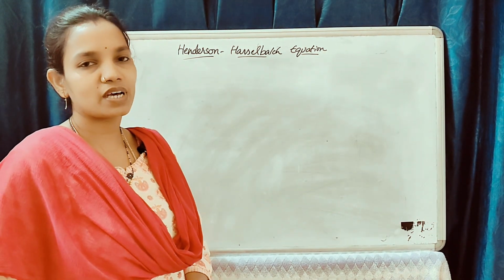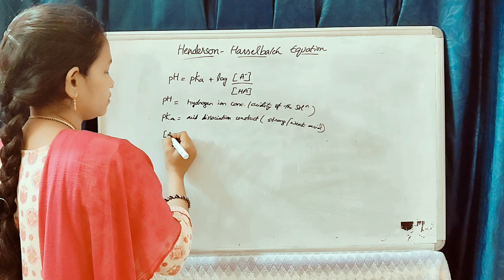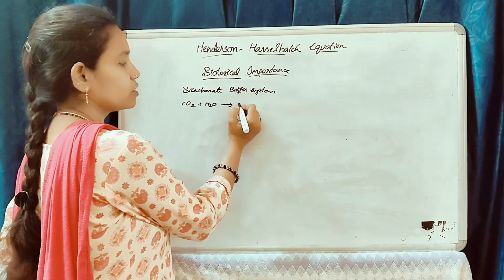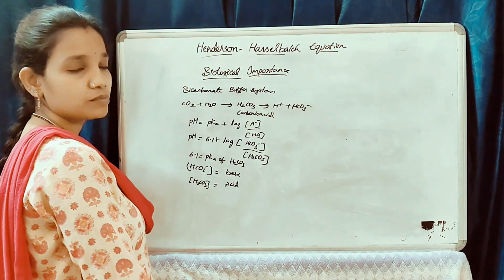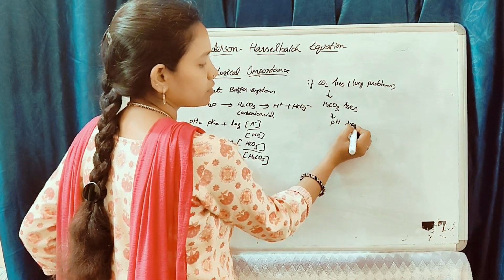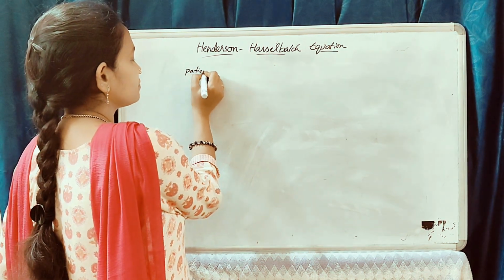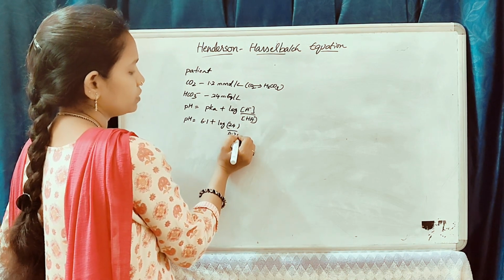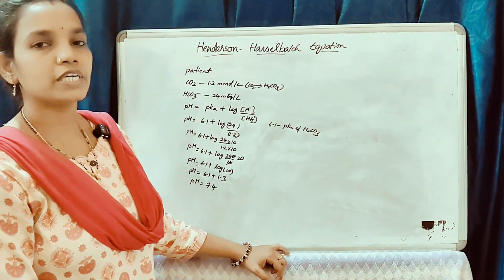Henderson-Hasselbalch Equation Part 2| Biological importance| BSc 1st Yr Biochem Sem-1 Unit1 Lecture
Topic: Henderson-Hasselbalch Equation Biological Importance
Course: B.Sc. Biochemistry 1st Year - Unit-1
Syllabus: Osmania University
In this video, you'll learn about the Henderson-Hasselbalch Equation and its importance in biological systems. This lecture is part of Unit 1 for B.Sc. Biochemistry 1st year students, and it is helpful for exam preparation and concept clarity.